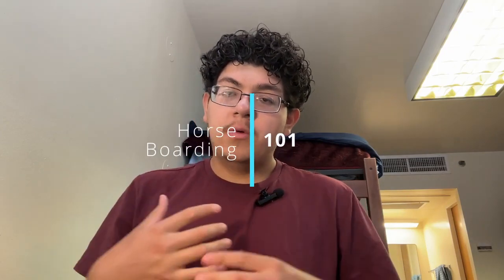Where to keep a horse? All you need to know about boarding a horse.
Hello, everyone in this video I explain the importance of boarding your horse if you don’t have a place to keep your horse. If your wondering how much you looking to spend on a horse and where to keep it! This is your video to watch.